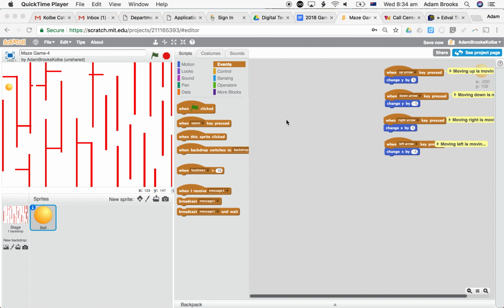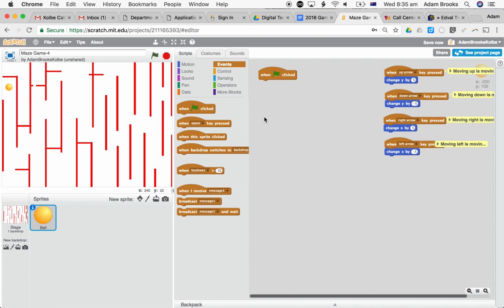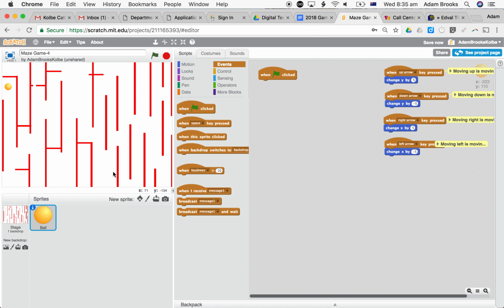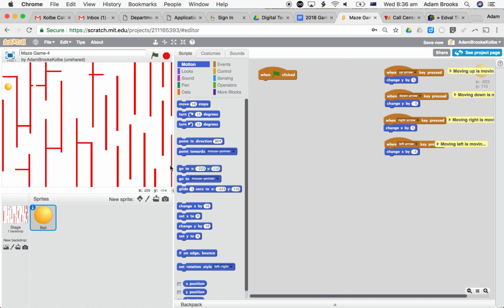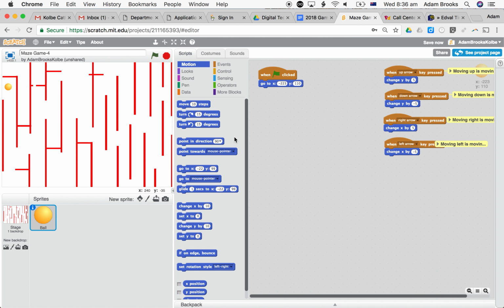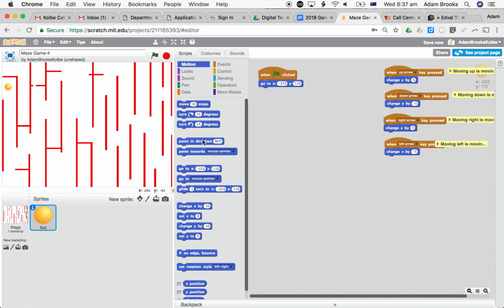Maze Game 4 Setting up what happen prior to the game loop